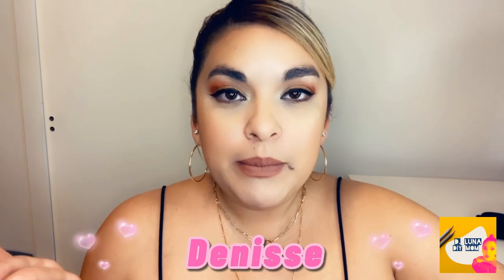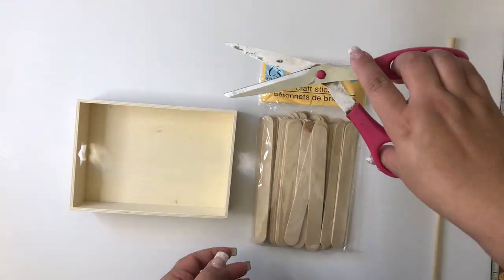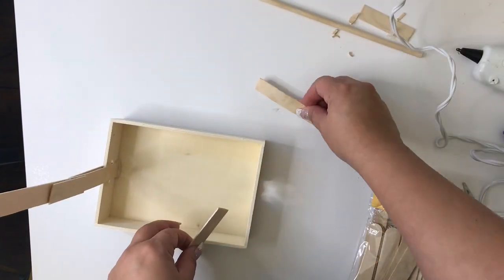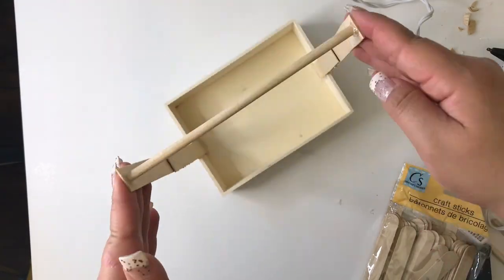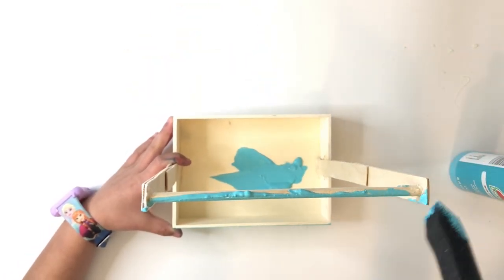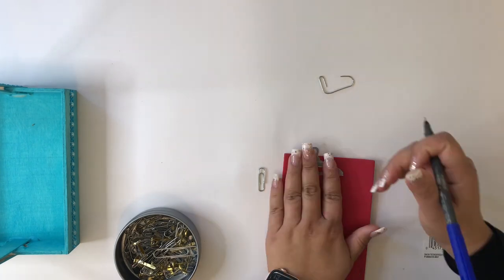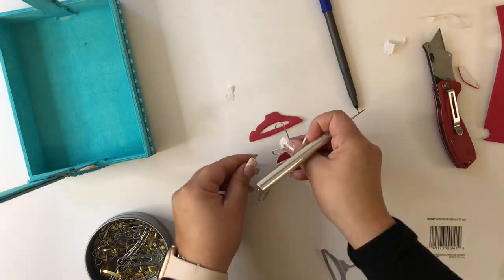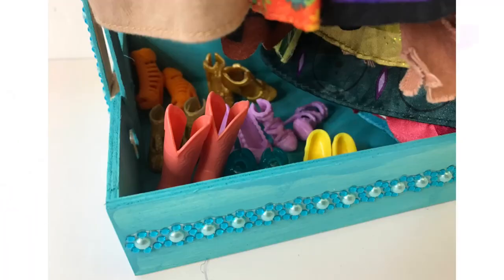DIY Barbie or Doll Wooden Dollar Tree Clothes Rack with Hangers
Hi Guys,

Happy New Year. Despite the already adversities of this year, (I mean that everyone is getting sick), we will keep on crafting and DIYing. So my daughter wanted a clothes rack for her barbies so I decided I could make a cute one from Dollar Tree items and since Dollar Tree increased its prices $0.25 each, we must use items we already bought. I think I only went in to get the wooden tray, other than that, I already had everything like the wooden dowel and the craft sticks. The sticker gems I did purchase for this project as well, I thought it was a nice touch to the decoration to this rack.

Now for the hangers, I had my regular paper clips and I didn't want to go buy jumbo paper clips to make hangers so I decided to pair it up with sticker foam paper I already had at home. So it took me a while to make all these hangers but its worth it because I can hang skirts and pants in them. I went onto google to search barbie hangers and you can make some out of cardboard but you need to buy the thick cardboard and not the recycled one because its hard to cut and with a small object, it does come apart while cutting.

The wooden tray helps my daughter keep some of her barbie shoes in a safe place and also give the rack some stability and structure.